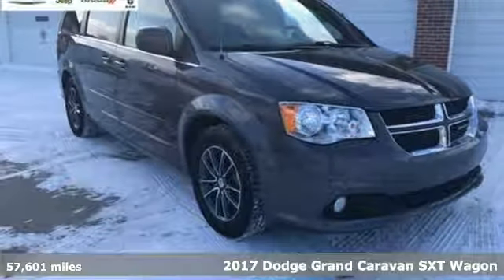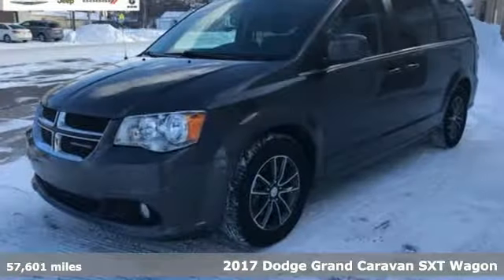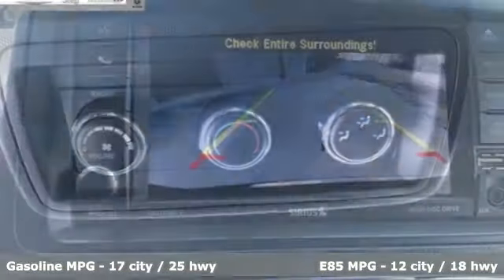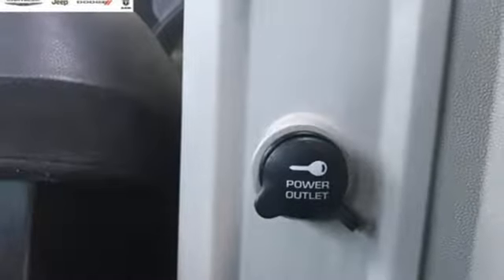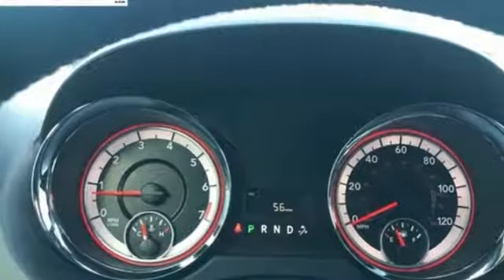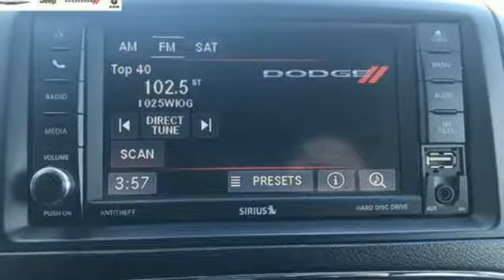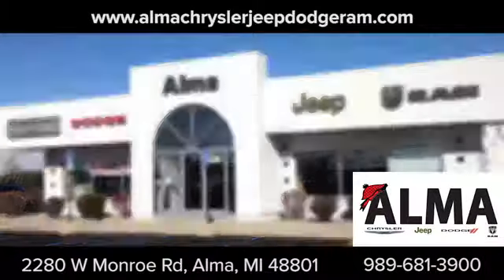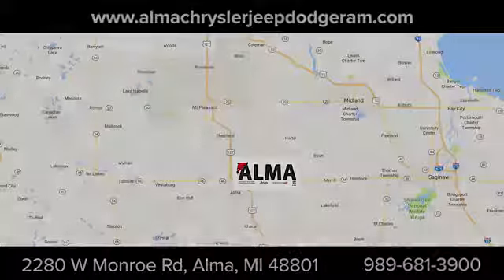Used 2017 Dodge Grand Caravan Alma MI Mt Pleasant, MI